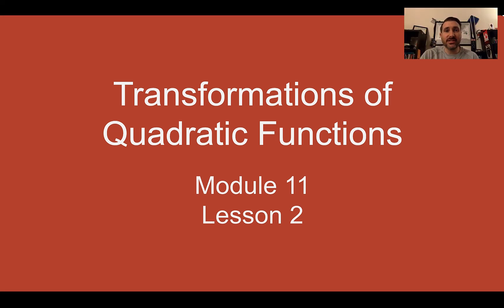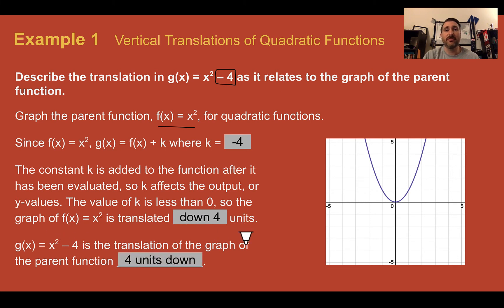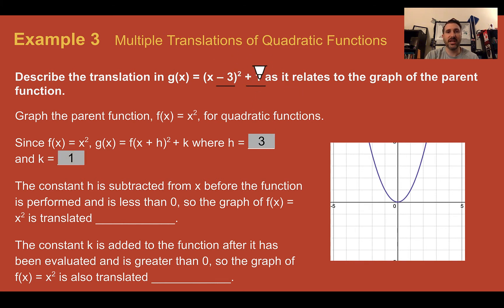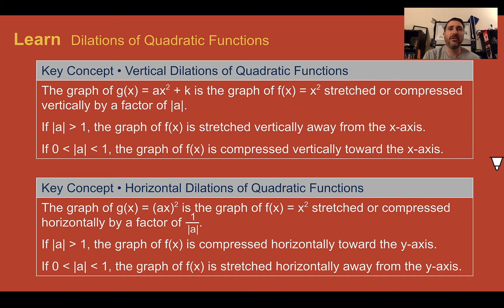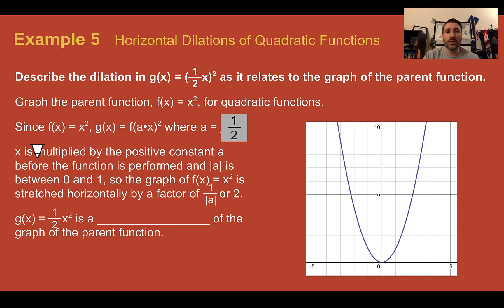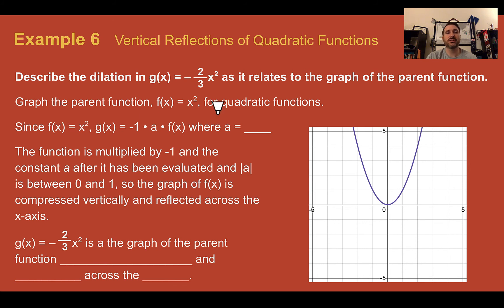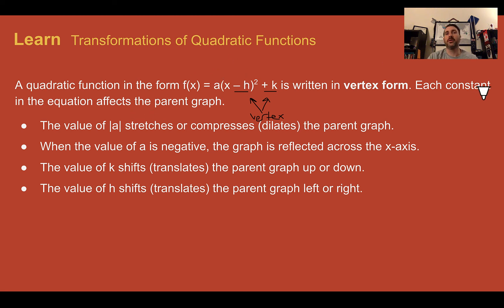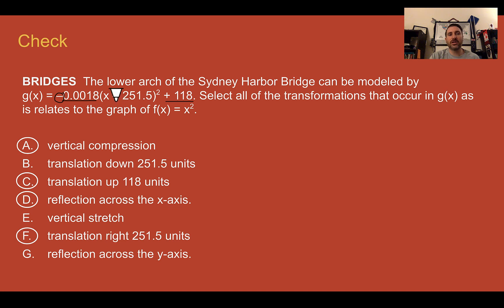Module 11 Lesson 2 – Transformations of Quadratic Functions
Translations, dilations, and reflections of quadratic functions and how they relate to the creation of vertex form for a quadratic function.